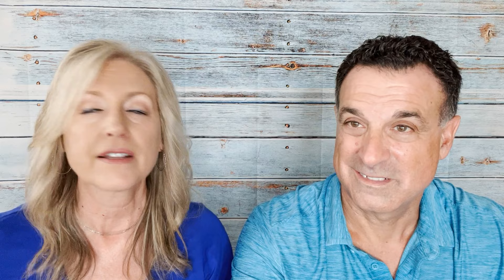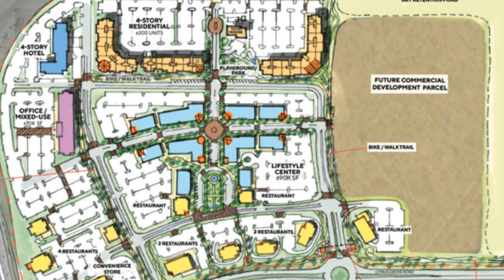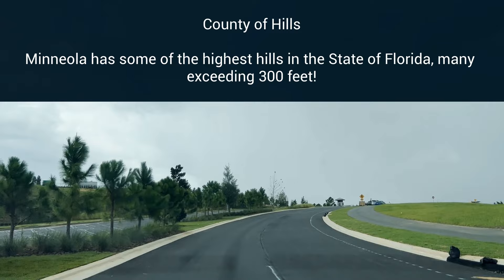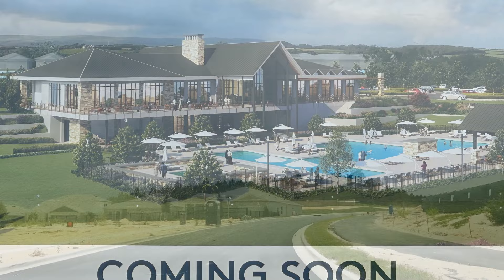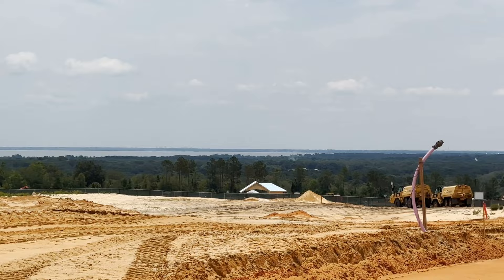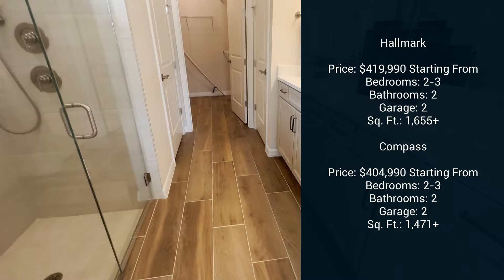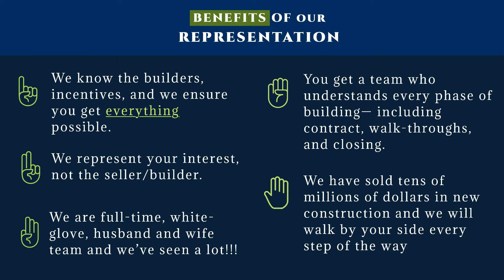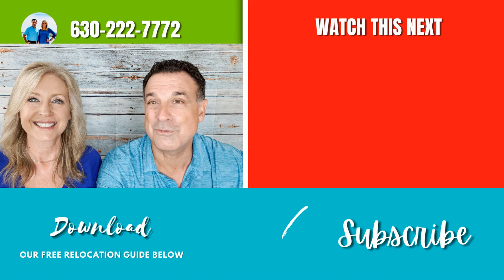Discover Del Webb Minneola - Tour the Contour Model in this 55+ Community with Breathtaking Views!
Welcome to Del Webb Minneola - a picturesque 55+ community located on one of the highest peaks in Central Florida! Join us for an exciting tour as we explore the Contour Model, showcasing its modern design and captivating features.

The Contour in Del Webb Minneola features a layout with ample entertaining spaces, a private owner's suite with a huge walk-in closet, a flex room, a gorgeous kitchen, and 2 car garage.

The 2-story clubhouse offers a resort pool, outdoor bar, fitness center, sports courts, elevated walking, and biking trails that overlook the incredible Lake Apopka.

We love Minneola because it offers a retirement experience like no other, surrounded by stunning views and vacation-inspired amenities. Conveniently situated off the Florida Turnpike, you'll enjoy easy access to nearby cities, major attractions, and an international airport. Minneola truly has it all!

Join us on this virtual journey and see why Del Webb Minneola is the ideal place for active adult living!

Don't forget to download our FREE Relocation Guide.  We'd love to hear from you.

55+ Lake Ashton Homes For Sale

Shirley Guercio
Tom Guercio
Preferred Real Estate Brokers
Legends Pointe Plaza
4290 S. Highway 27, Suite 4 (2nd floor)